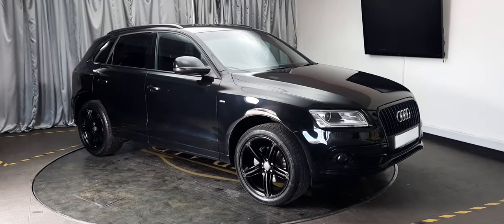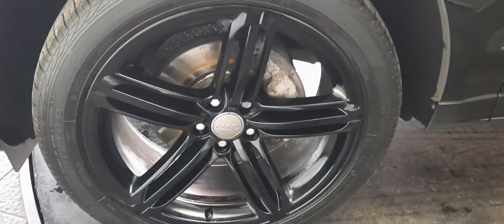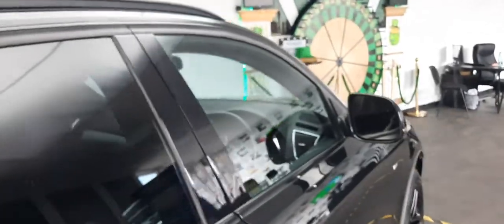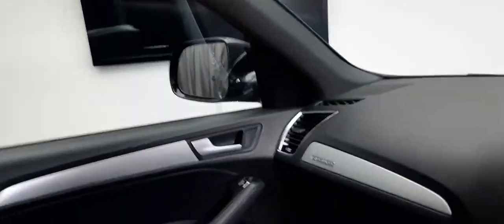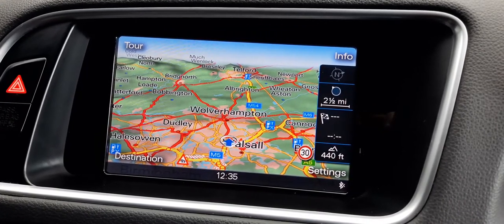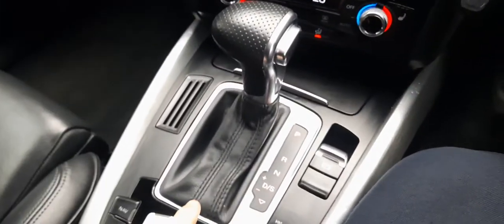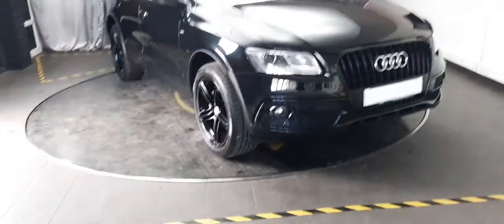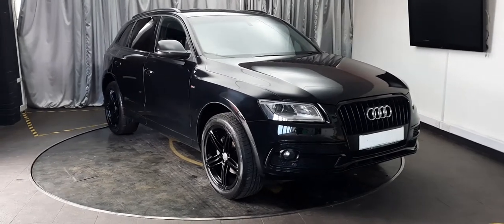2014 AUDI Q5 2.0 TDI QUATTRO S LINE PLUS 175BHP SW64WDT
Emerald House of Cars are excited to present this Audi Q5 Black Edition in blue which we have been happy to acquire from one of our approved and trusted nationwide dealers.

This Massive Audi Q5 comes fully loaded with added features which include Air Conditioning, Audi DriveSelect, Audi MultiMedia, Automatic Headlights, Bluetooth Audio & Telephone Connectivity, Cruise Control, DAB Radio/CD, Daytime Running Lights, Dual Zone Climate Control, Electronic Parking Brake, Front and Rear Parking Sensors, Heated Seats, Park Assist, S Line Leather Seats, Satellite Navigation, Steering Wheel Controls, Traction Control, and trip computer.

Its mileage and previous owners have been verified and the buyer can expect to be met with a V5 registration certificate, service history and valid MOT certificate.